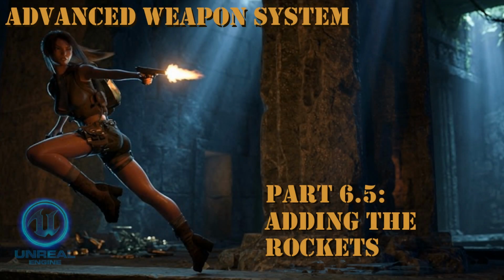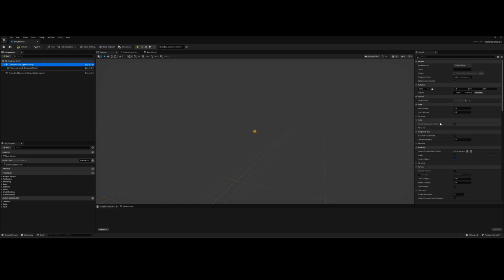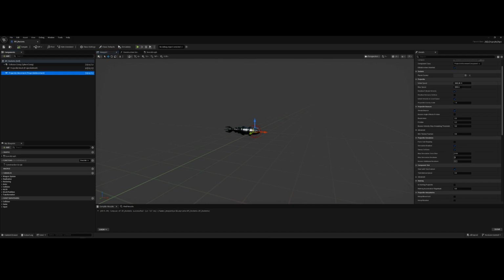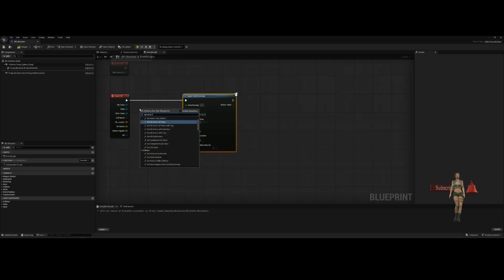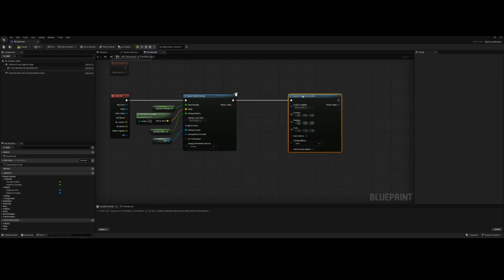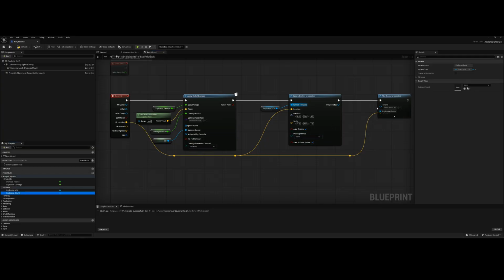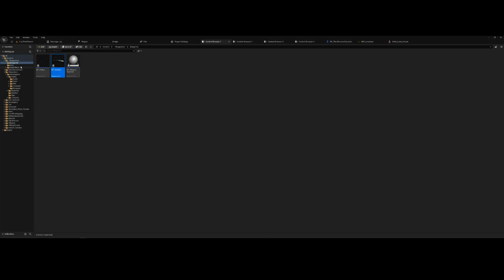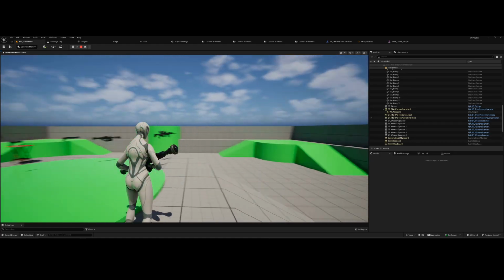Advanced Weapon System Part 6.5 Creating The Rockets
If you are still writing unique, messy code every time you want to add an explosive weapon to your project, stop. In Part 2 of our heavy ordnance integration, we leverage our master projectile base class to build a completely modular Rocket Projectile blueprint that drops instantly into a data-driven weapon component.

We cover the entire setup: inheriting from a master projectile class, isolating parent collisions, shifting the static mesh safely within the collision bounds, and routing inherited data variables like damage radius and explosion damage directly into our radial damage logic. If you have your own weapon system already built, this video will show you how much easier your workflow can be when you let data tables handle the heavy lifting.

📌 CHAPTERS:
0:00 - Intro & The Modular Integration Hook
0:51 - Creating the Child Rocket Blueprint (Inheritance Setup)
1:15 - Collision Settings, Mesh Alignment & Inherited Variable Logic
4:59 - Data Table Projectile Assignment
5:17 - Live Viewport Testing: Spawning, Firing & Reloading